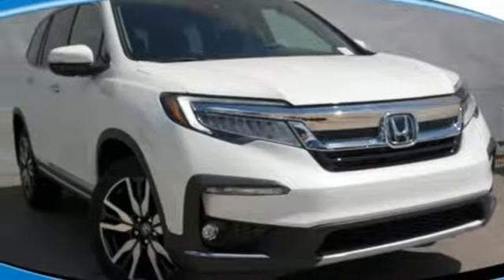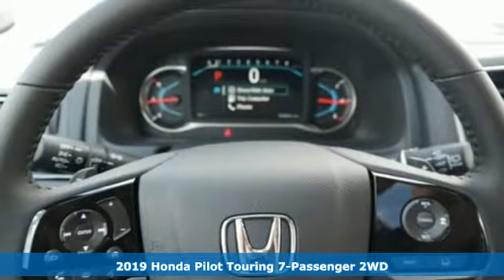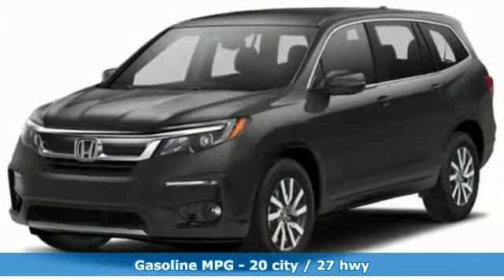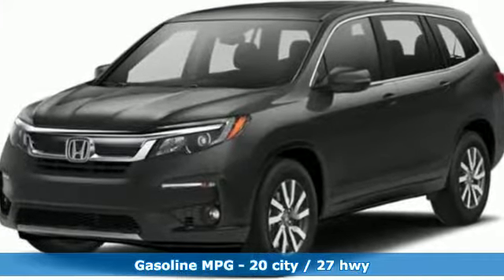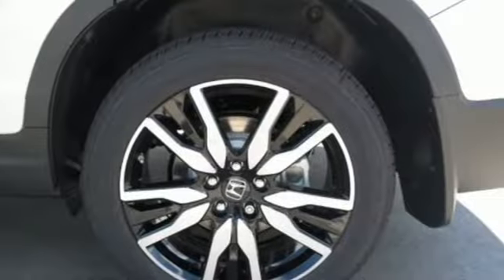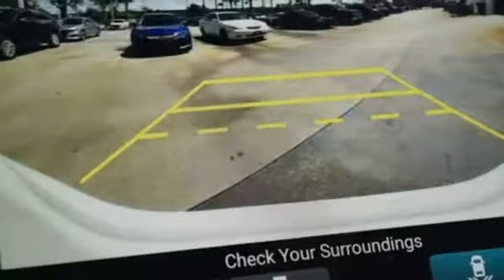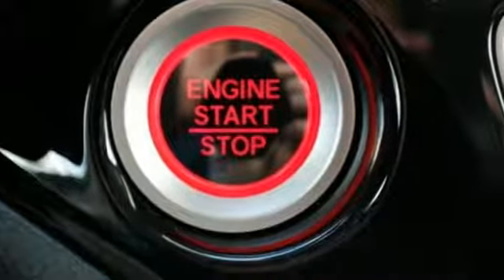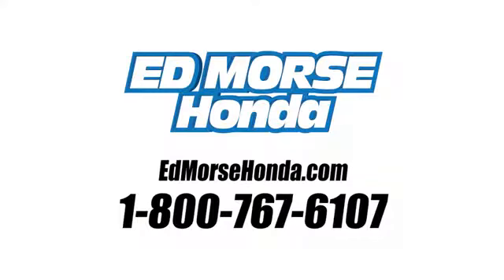New 2019 Honda Pilot West Palm Beach Juno, FL KB006159 - SOLD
Year: 2019
Make: Honda
Model: Pilot
Trim: Touring 7-Passenger
Engine: 3.5L V6 24-Valve SOHC i-VTEC Engine
Transmission: Automatic
Color: WA/White
Stock #: KB006159
VIN: 5FNYF5H65KB006159
Contact Ed Morse Honda today for information on dozens of vehicles like this 2019 Honda Pilot Touring 7-Passenger. This Honda includes: WHITE DIAMOND PEARL BLACK, LEATHER-TRIMMED SEATS Vinyl Seats Cloth Seats Leather Seats Premium Synthetic Seats *Note - For third party subscriptions or services, please contact the dealer for more information.* Want more room? Want more style? This Honda Pilot is the vehicle for you. You appreciate the finer things in life, the vehicle you drive should not be the exception. Style, performance, sophistication is in a class of its own with this stunning Honda Pilot. Added comfort with contemporary style is the leather interior to heighten the quality and craftsmanship for the Honda Pilot

Address:
3790 West Blue Heron Boulevard